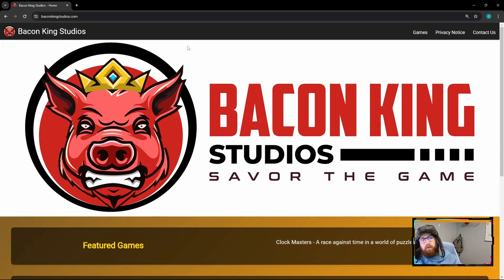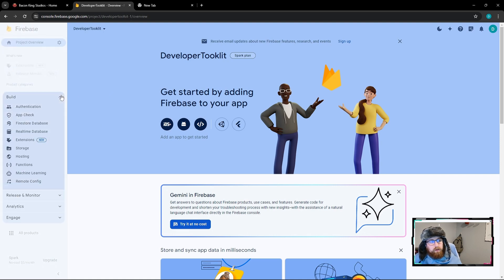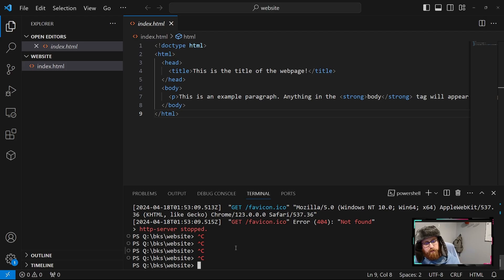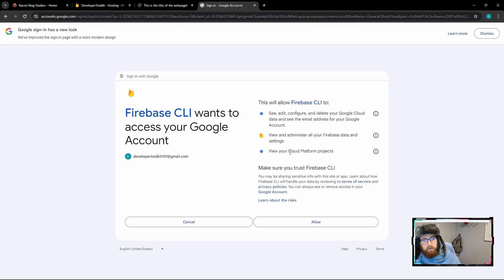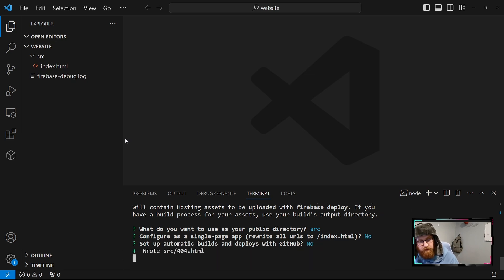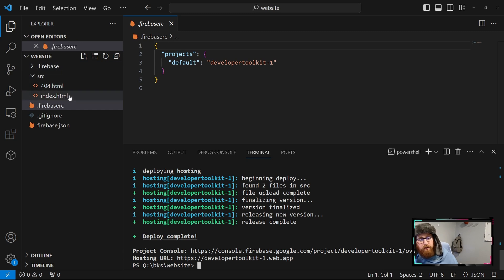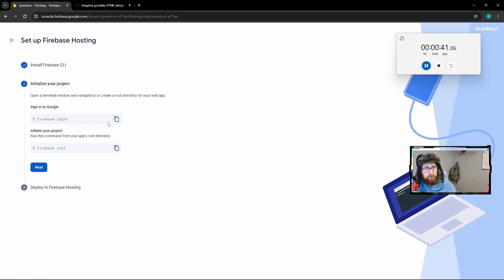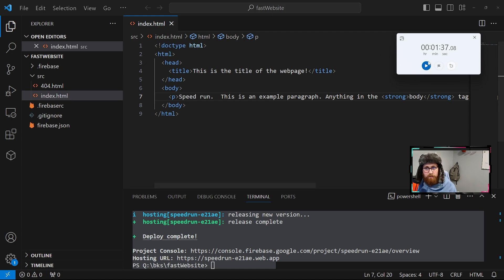How to Deploy a Single Page App to Firebase | Step-by-Step Guide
Description:
In this tutorial, we’ll walk you through how to deploy a static website to Firebase Hosting in just a few simple steps. Firebase offers a fast and reliable hosting solution perfect for static websites, making it an ideal choice for web developers and content creators alike.

In this video, you'll learn:

How to set up Firebase Hosting.
Deploy a static website with Firebase CLI.
Best practices for managing and updating your website on Firebase.
If you’re looking for a quick and effective way to deploy your static website using Google Firebase, this guide is for you!

0:00 Intro
0:20 Pre-Requisites
0:27 Go to Firebase Console
0:39 Create Project in Console
1:08 Start Hosting in Console
1:24 Install required npm packages
2:35 Login to and initialize Firebase Tools
4:55 Deploy to Firebase
5:55 Outro 1
6:20 Create and Host a Website in 2 minutes
 8:12 Outro 2

Single Page app deployment, react deployment, vue deployment, spa
Deploy static site
React typescript
Reactjs
Spa deployment
Aws vs Google
Firebase firestore tools
Website hosting
Host website
Host static website
Hosting site free
Portfolio hosting static site

Welcome to DeveloperToolkit .

We cover a wide range of topics, from Oracle APEX, ReactJS, SQL Developer, React Native/Expo, Game Dev, Informatica, and much more.

If there's a specific topic you'd like us to cover or a question you'd like answered, don't hesitate to drop us a comment. We love hearing from you!

Keywords for SEO:

Deploy static website Firebase
Firebase Hosting tutorial
Firebase static site deployment
Firebase CLI website deployment
How to host website on Firebase
Static website hosting Firebase
Deploy HTML/CSS/JS website Firebase